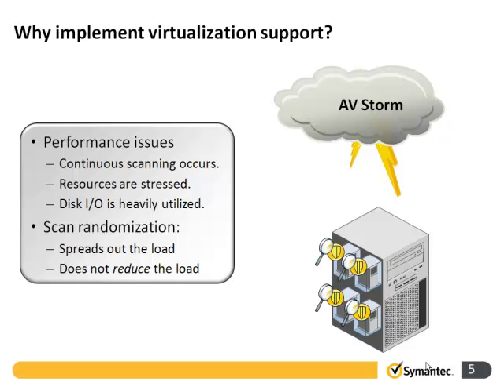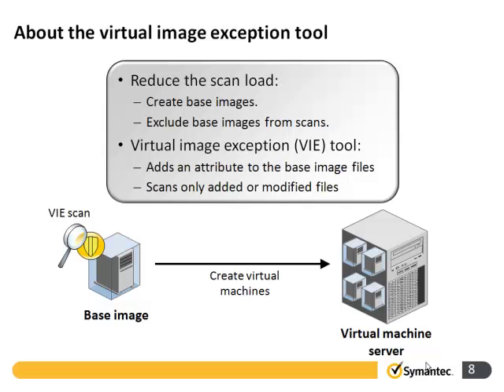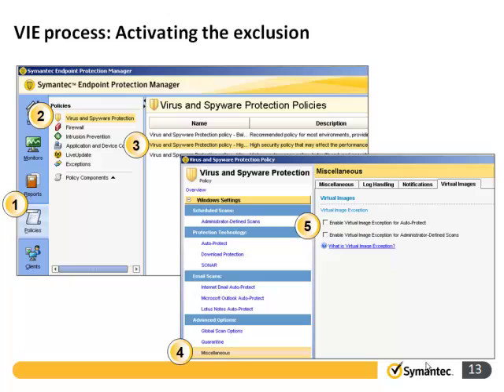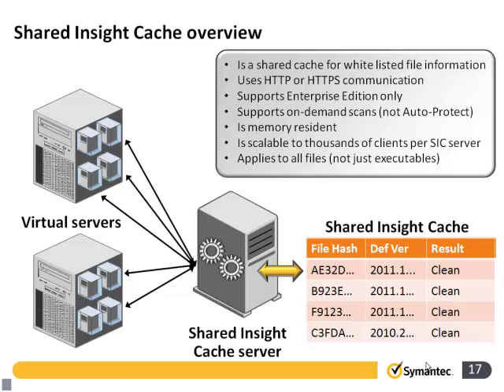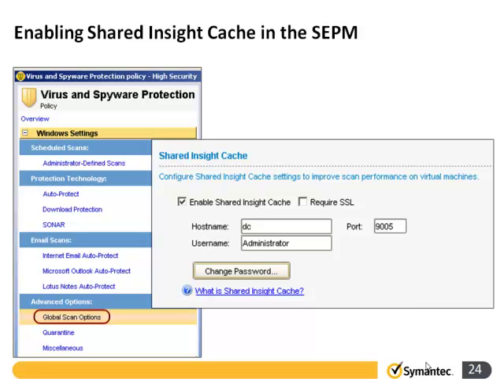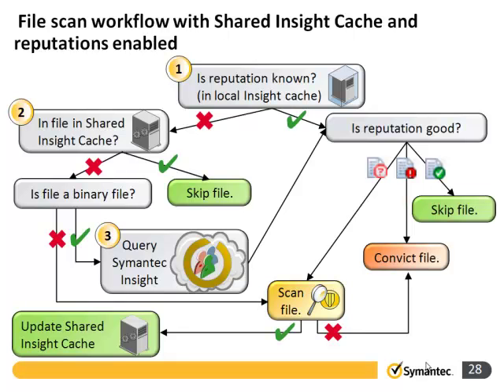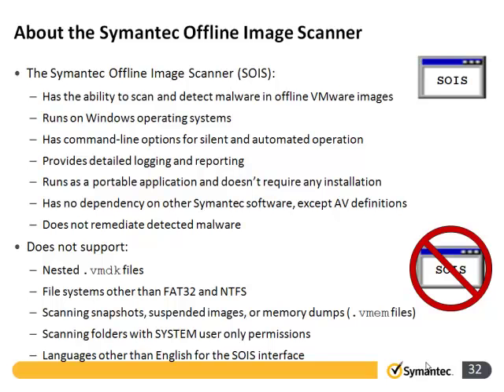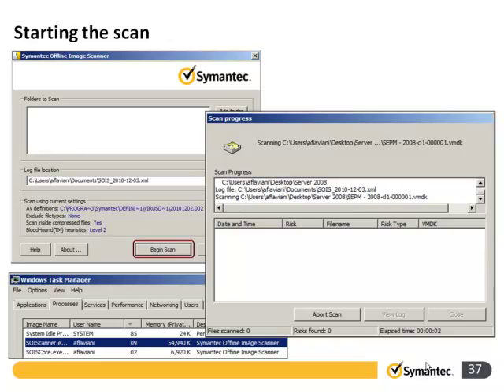Symantec Endpoint Protection 12.1 Virtualization